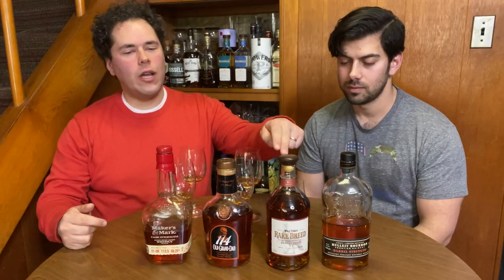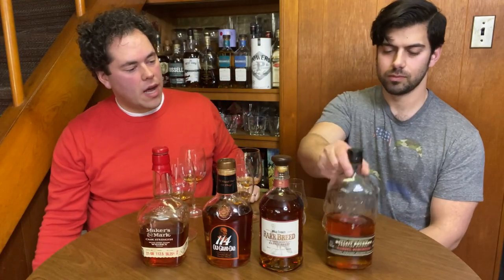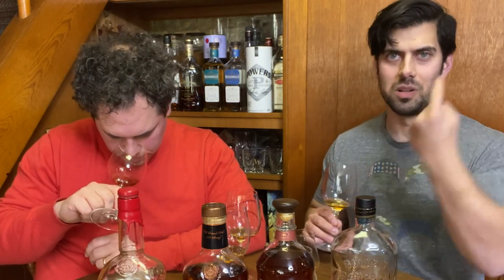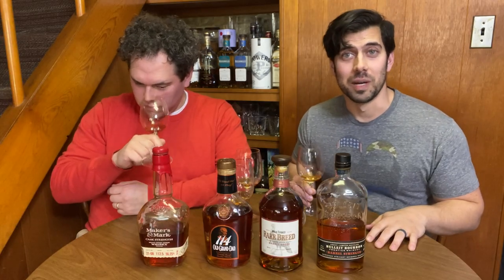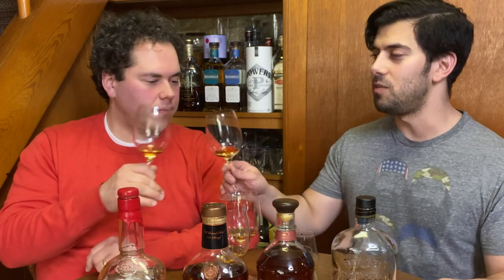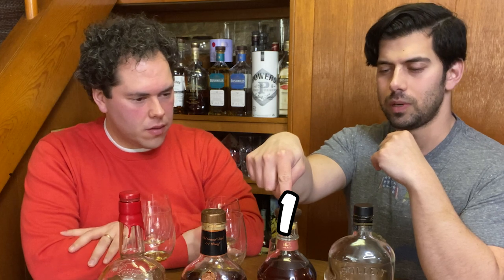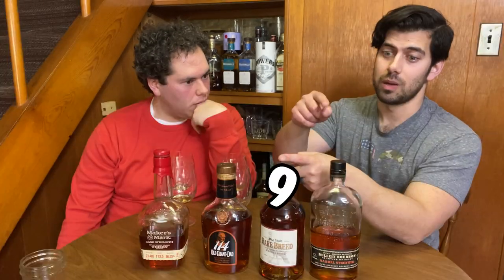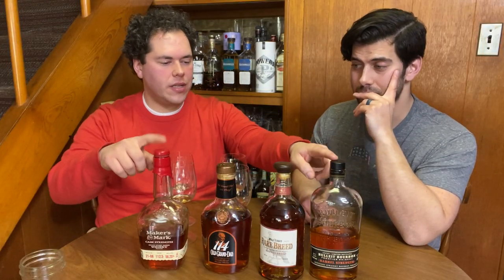4 Barrel Proof Bourbons Under $50 RANKED!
Today we try four Barrel Proof/Cask Strength Bourbon whiskies that are priced at $50 USD and under. What's your favorite?